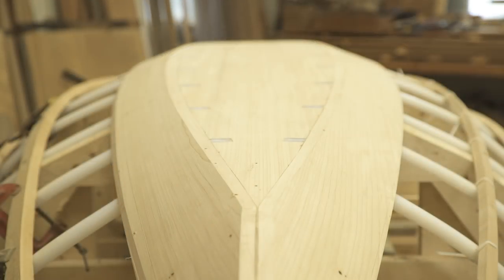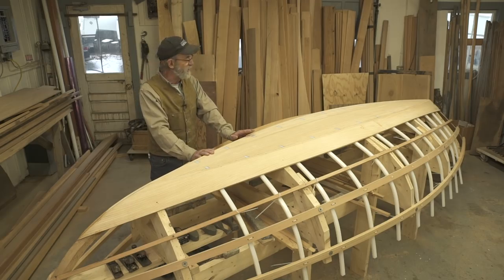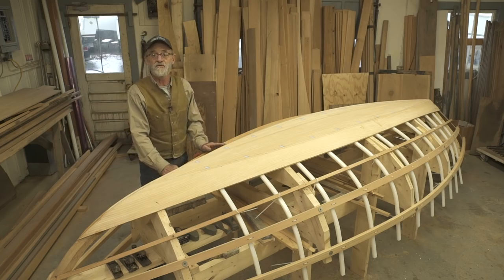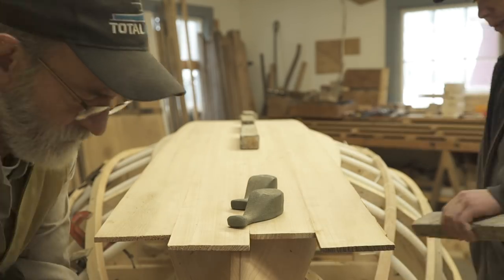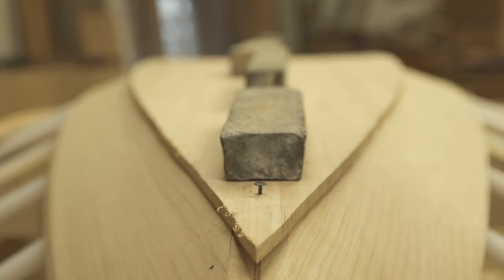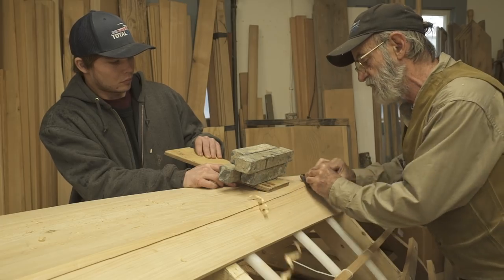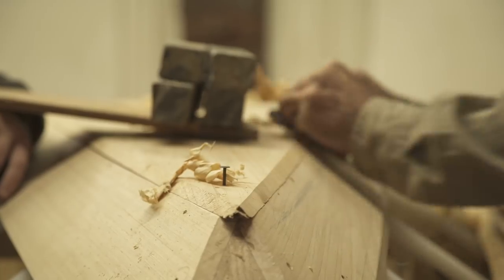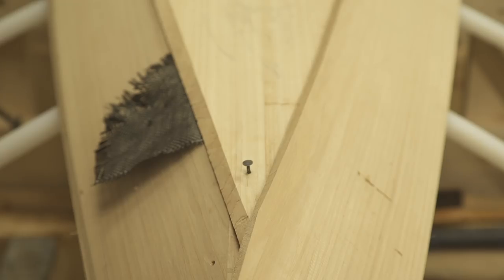Building the TotalBoat Sport Dory: Episode 16 - The Bottom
It's time to put the bottom of our TotalBoat Sport Dory together, but before we can do that we have to set everything up properly.  The idea is that we're going layup everything at once, the two layers of bottom and the carbon fiber in between.  You'll remember we had glued our second bottom layer together some time ago and we've brought that back into position and placed it on top of the first layer of bottom with garboard planks attached and traced a line around it with a pencil.  Then we take that second layer over the to the band-saw and cut it out around those lines.  We then take that piece back over to our dory and put it into just the right position and then tack and weight it down so we can plane the edges down to the same bevel as the garboard plank.  Now it's off to Jamestown Distributors to get our carbon fiber and begin laying up our bottom!